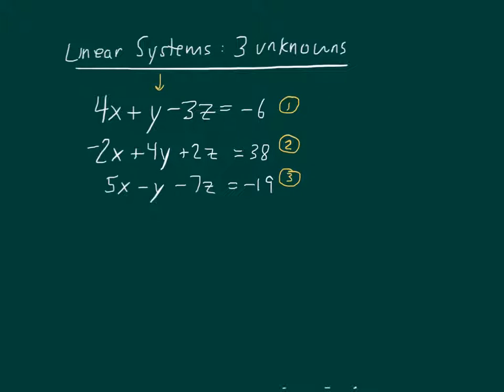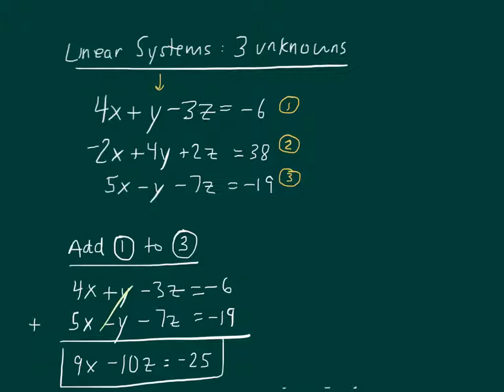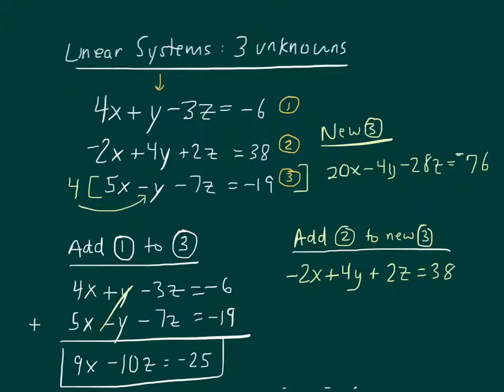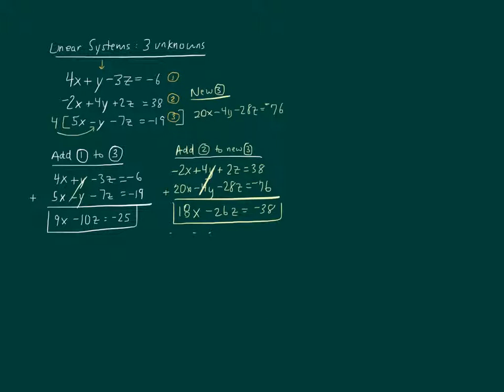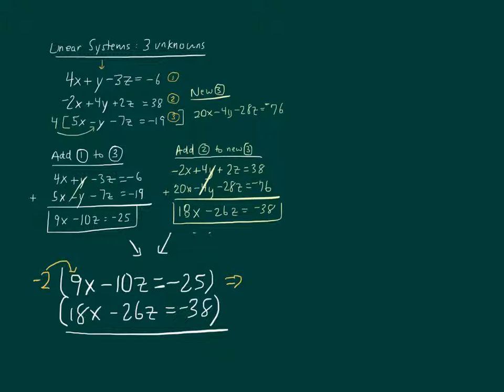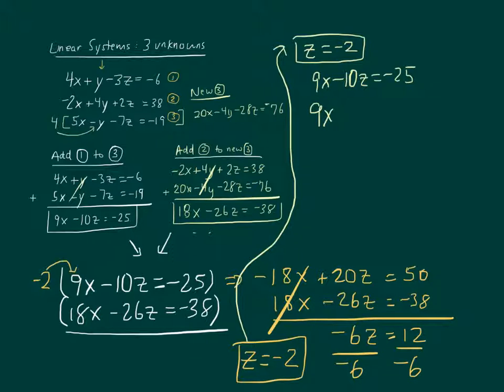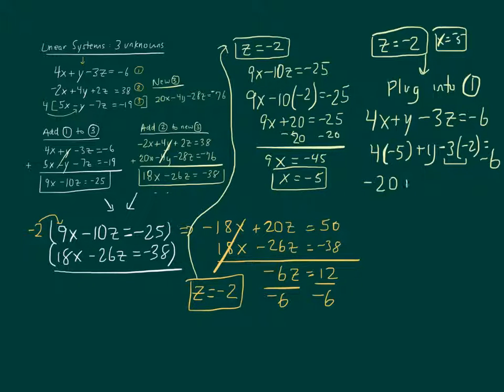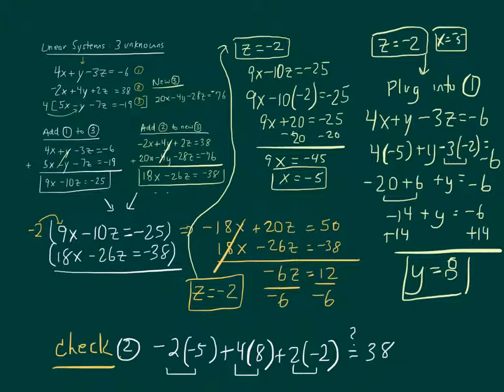Solving a linear system with 3 unknowns